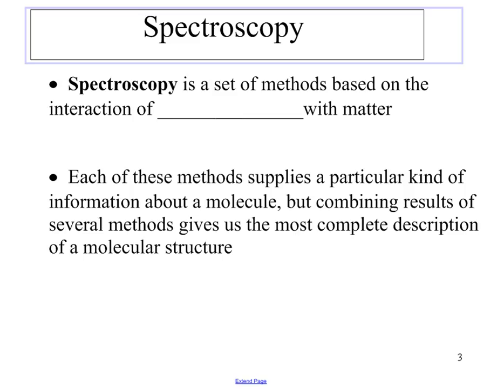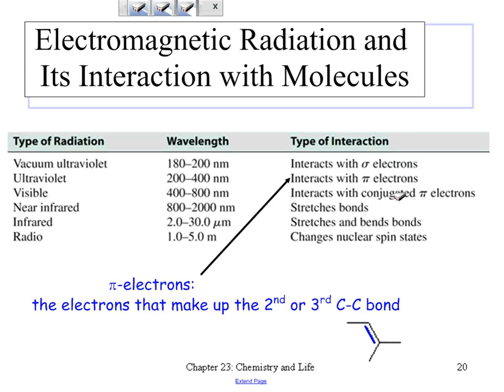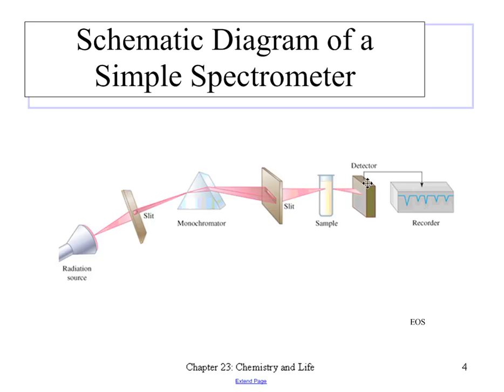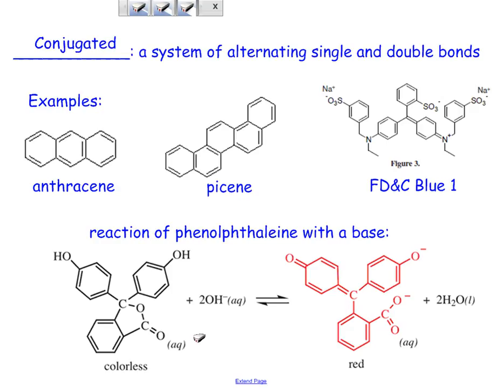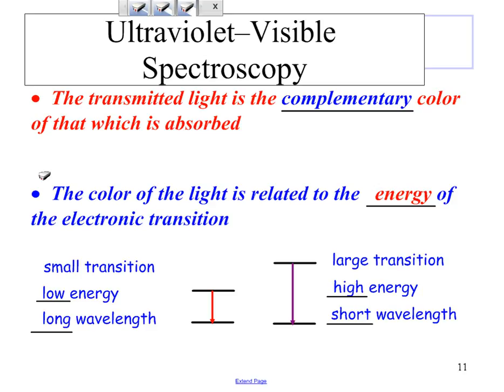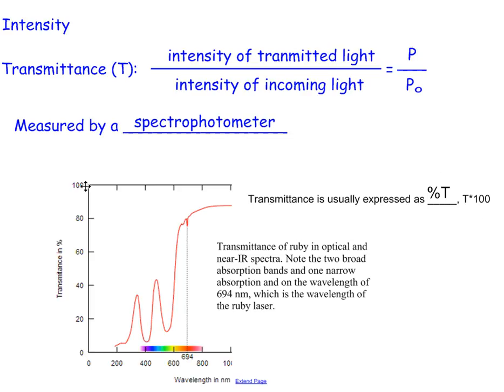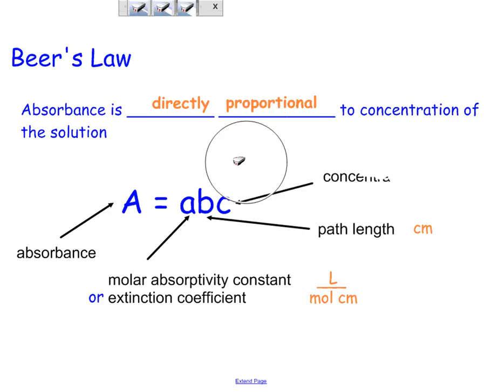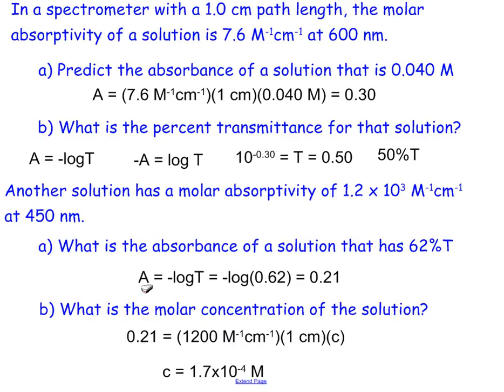01 spectroscopy and uv vis notes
Introduction to UV-Vis spectroscopy